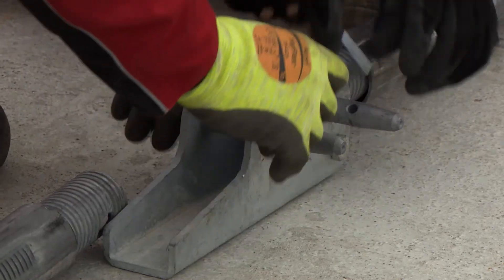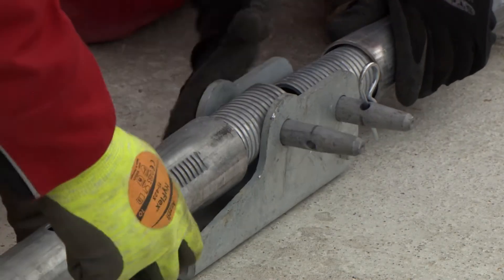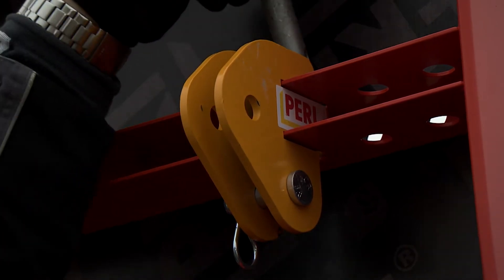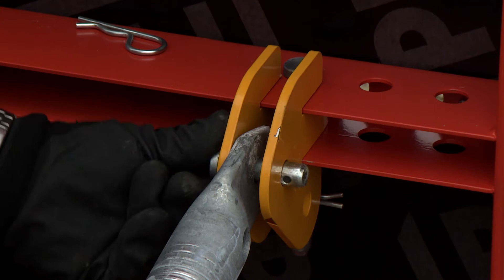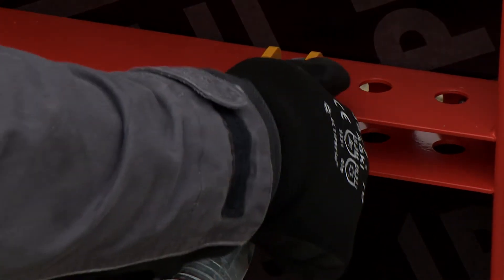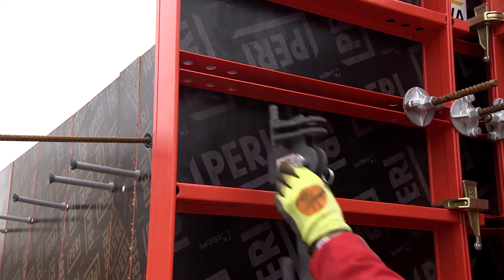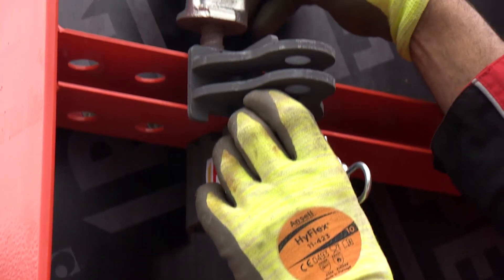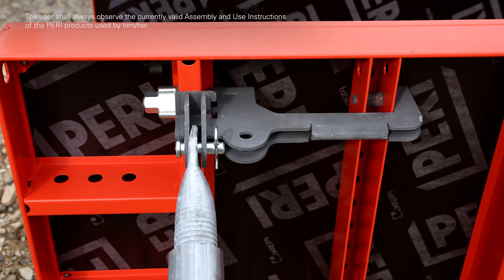TRAINING | How to install the push-pull props of LIWA Wall Formwork (EN)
The Push-Pull Props are pre-assembled on the ground. In the first step, they are
attached to the Base Plate by means of pins and cotter pins.